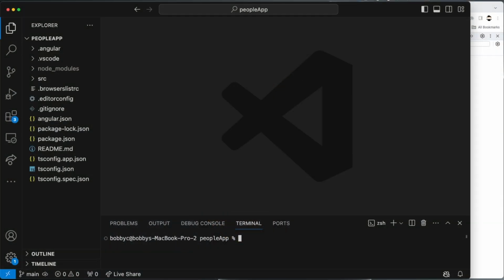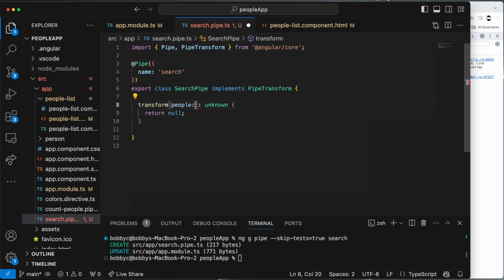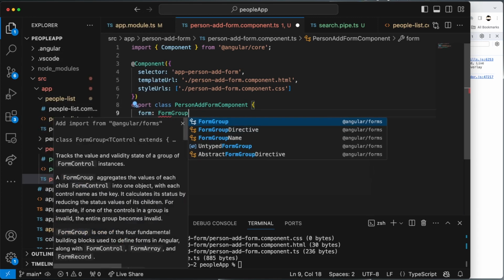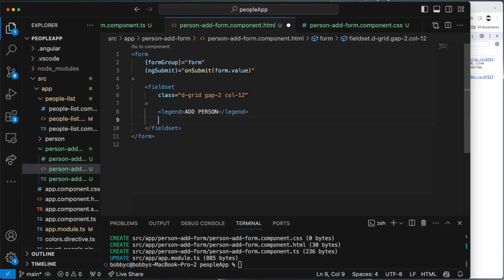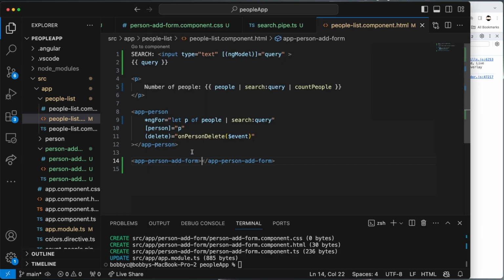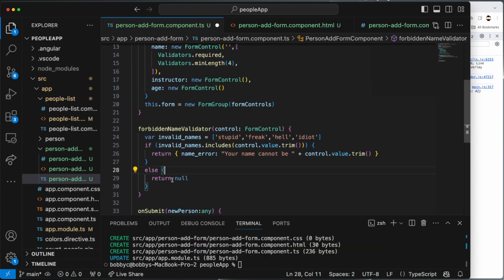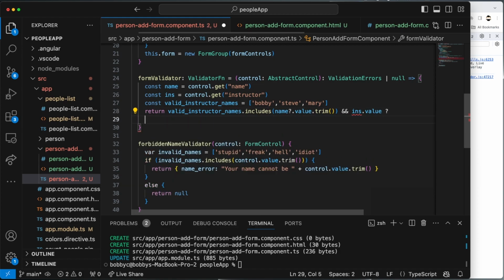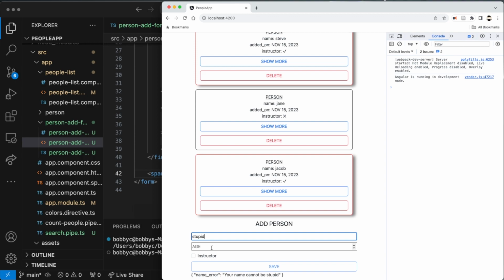Angular Series: 4 - Forms